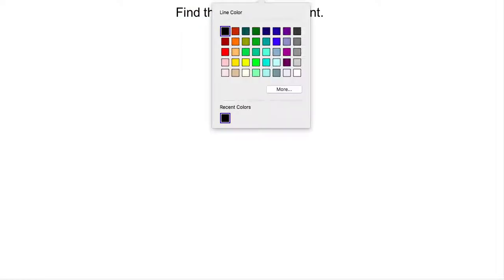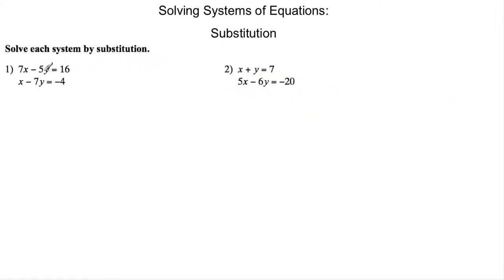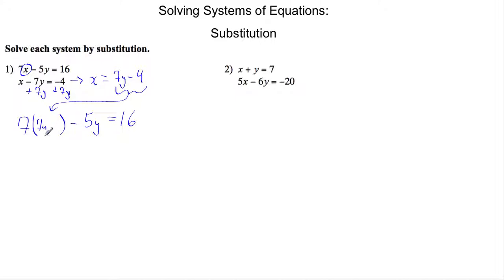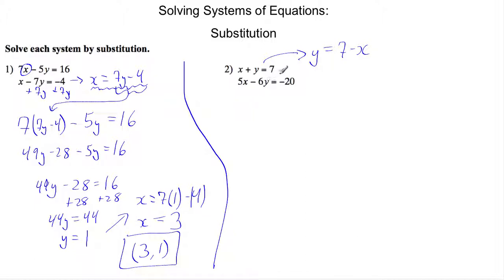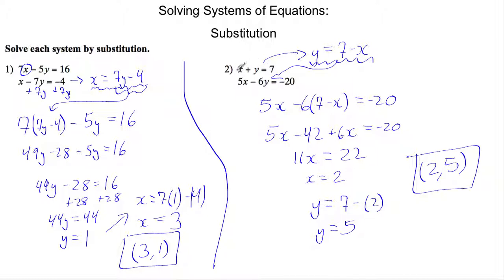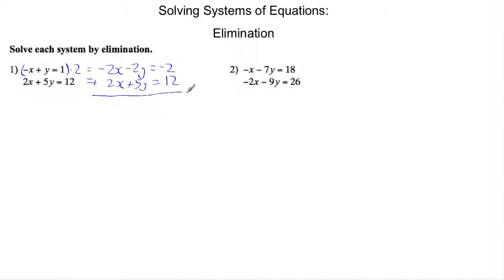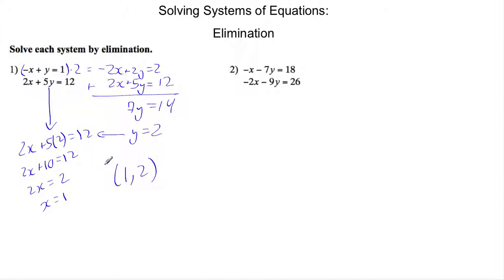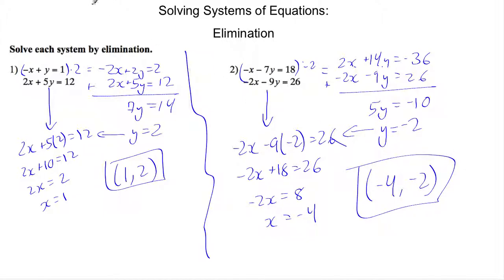Geometry Unit A: Solving Systems of Linear Equations